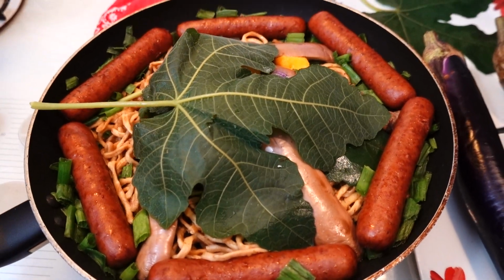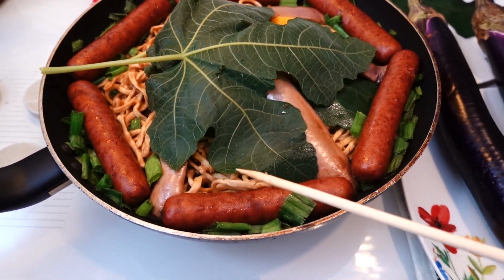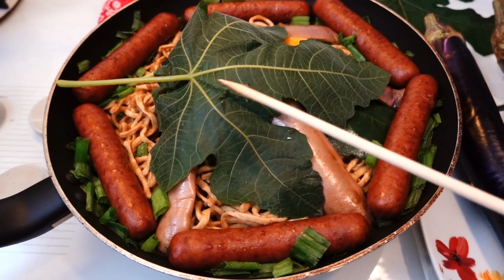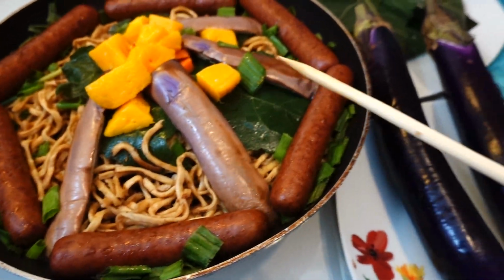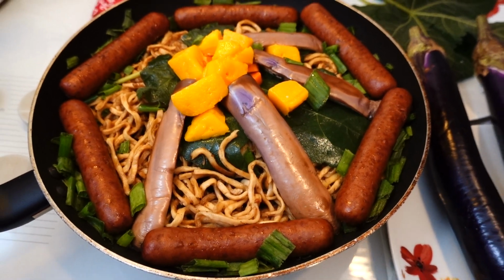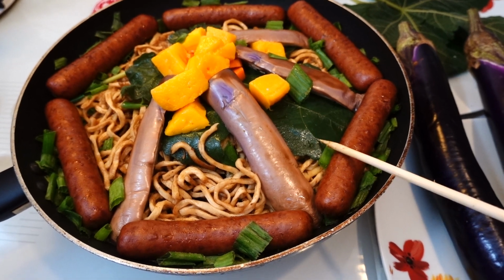Why Fig Yi Mein 伊麵 - longevity noodles 长寿面?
Why Fig Yi Mein 伊麵- longevity noodles 长寿面? Yi Mein is flat Cantonese egg noodles made from wheat flour. They are known for their golden brown color and chewy characteristics. Copyright 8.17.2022